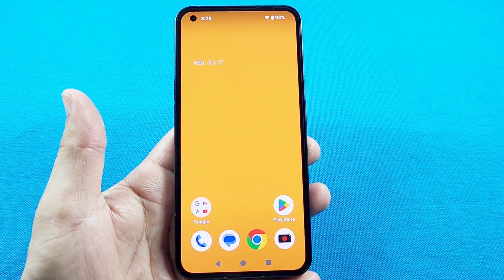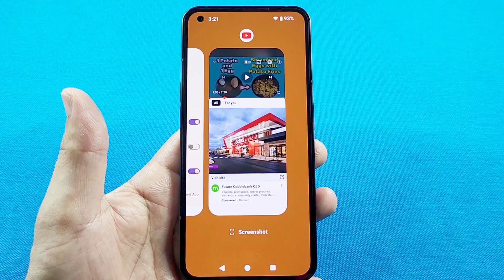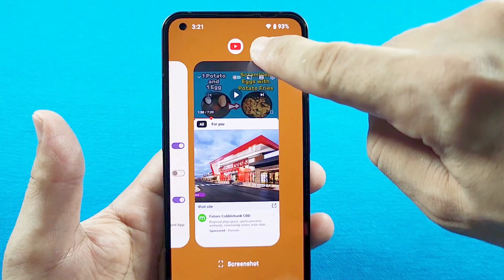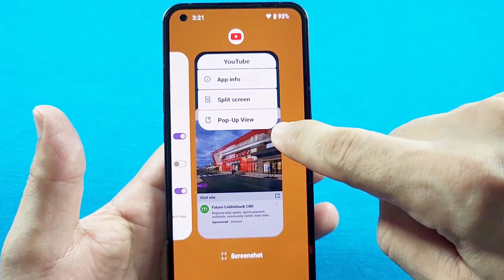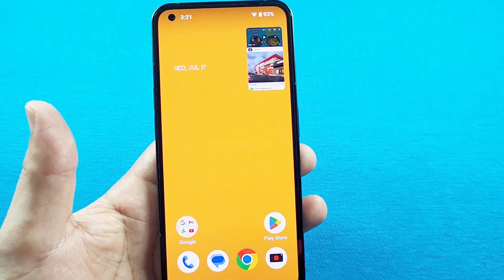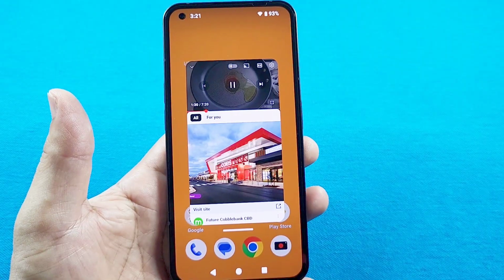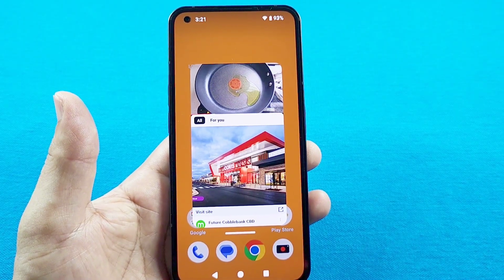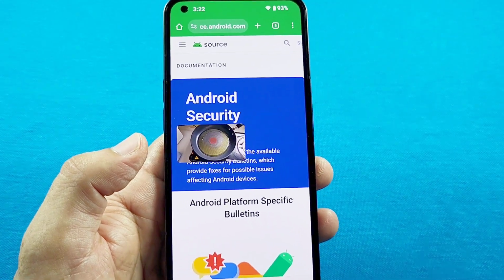How to use floating window mode nothing Phone Android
Nothing phone 1 or Nothing Phone 2

floating window app mode